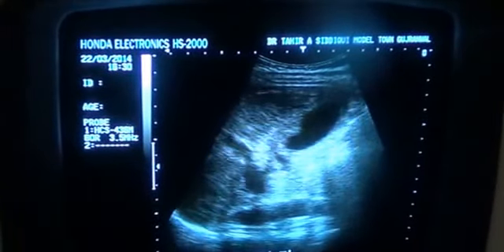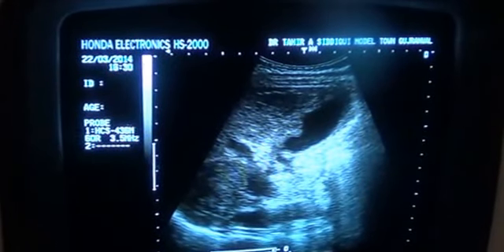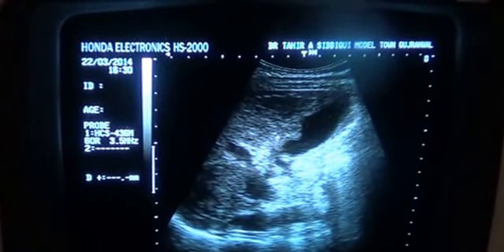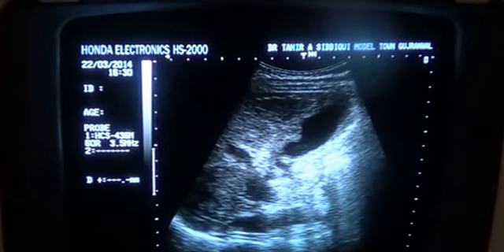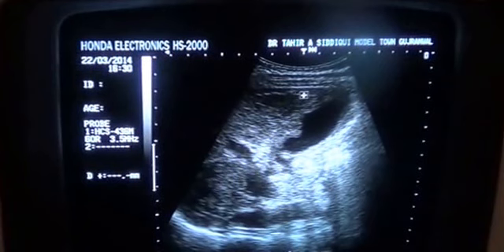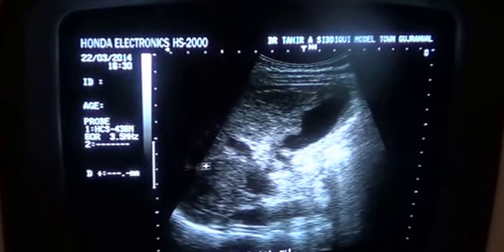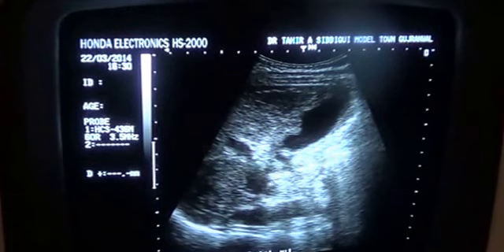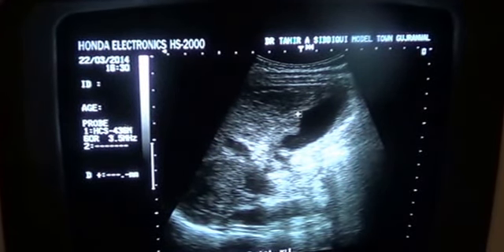FOCAL MASS LESION in the LIVER